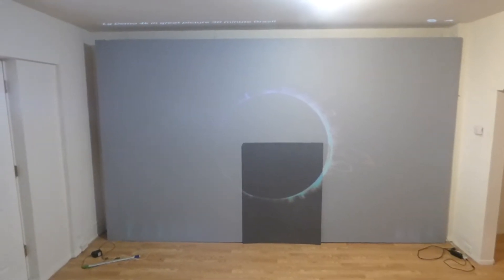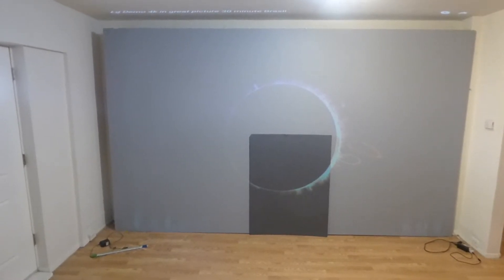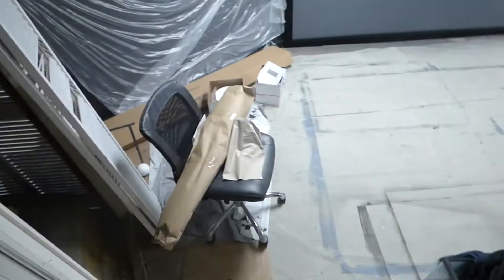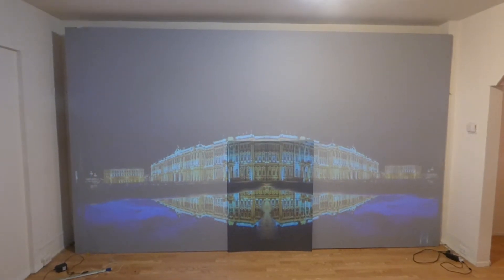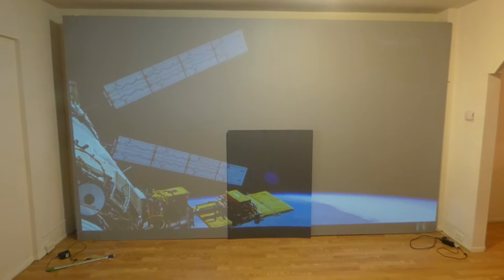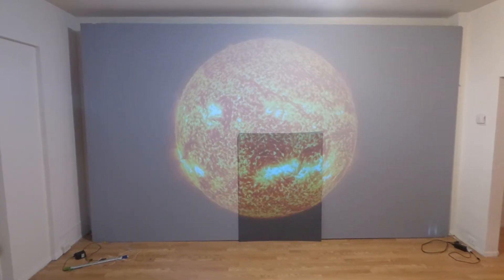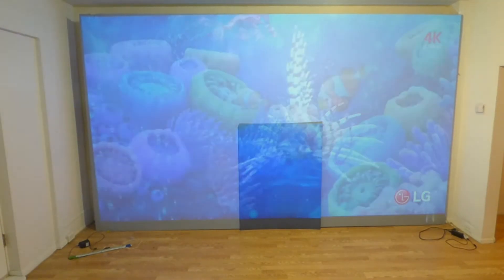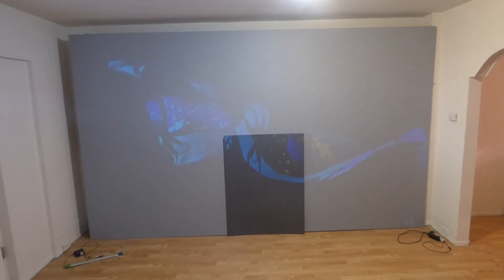NEW ( BIG ) CHANGES COMING TO OUR CRYSTAL EDGE TECHNOLOGY SCREEN PAINT!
For more info on our screen paint kits visited